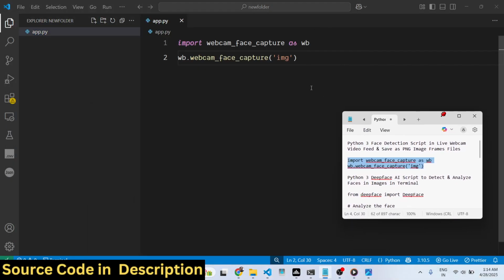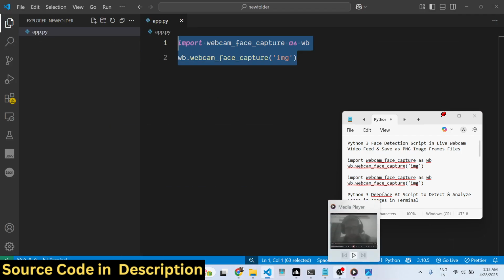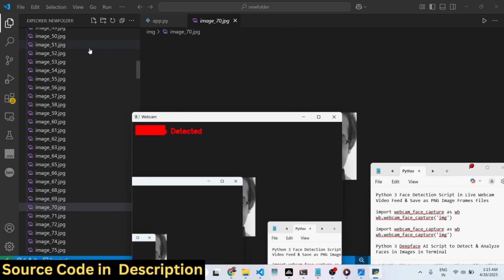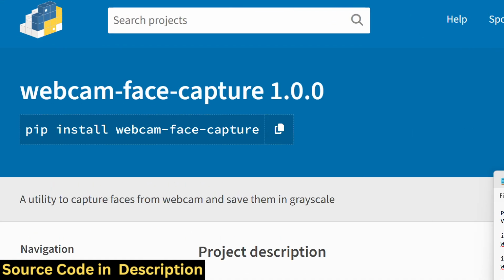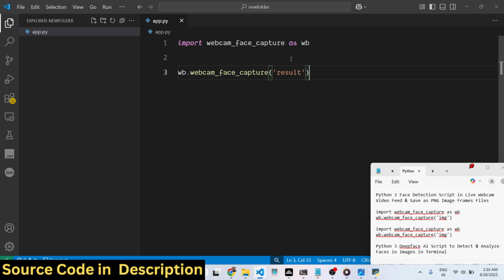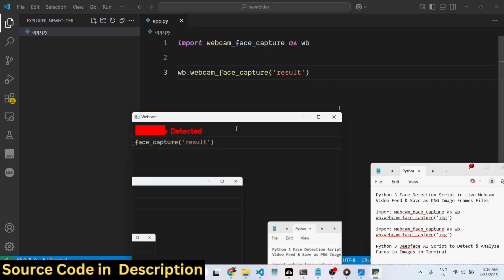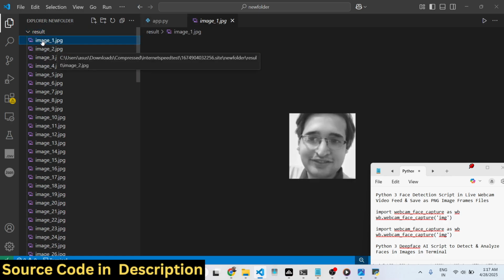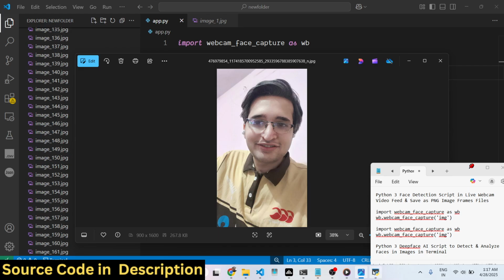Python 3 Face Detection Script in Live Webcam Video Feed & Save as PNG Image Frames Files